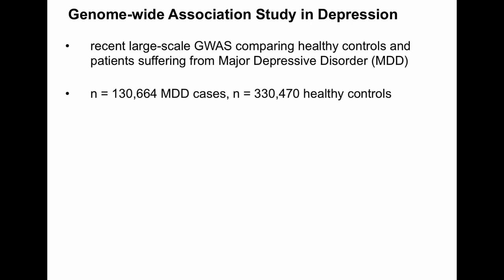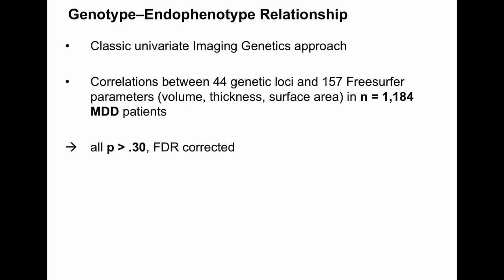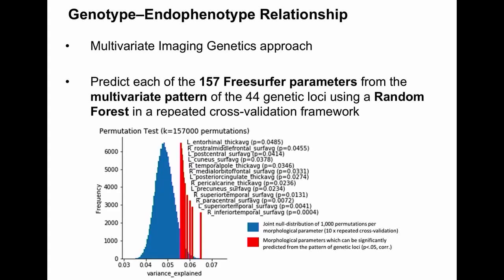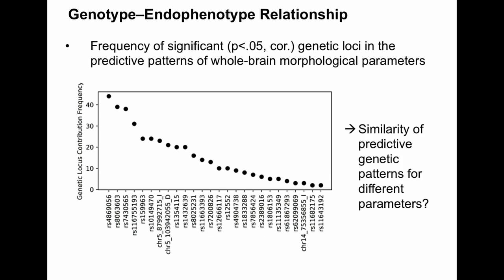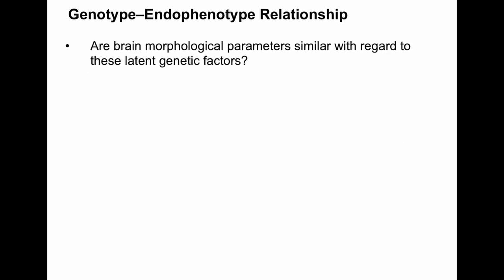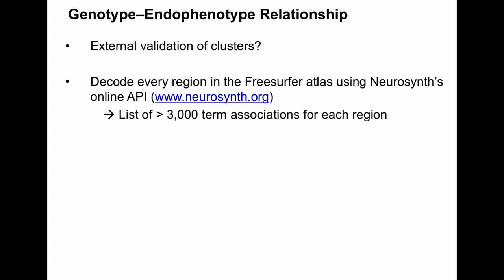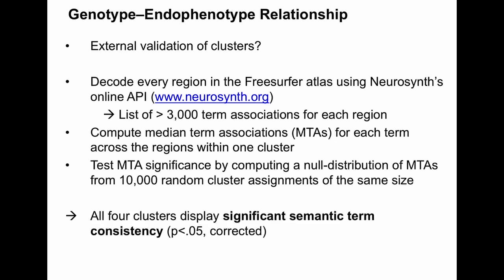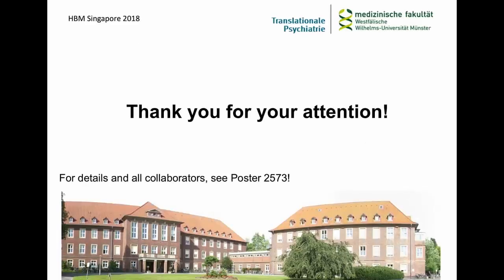OHBM 2018 | Oral Session | Tim Hahn | A Multivariate Brain Atlas of Genetic Depression Risk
Title: A Multivariate Brain Atlas of Genetic Depression Risk
Presenter: Tim Hahn